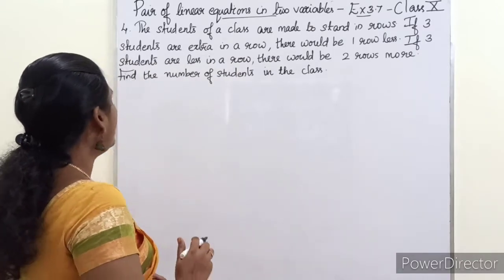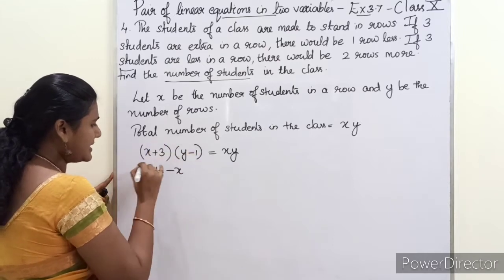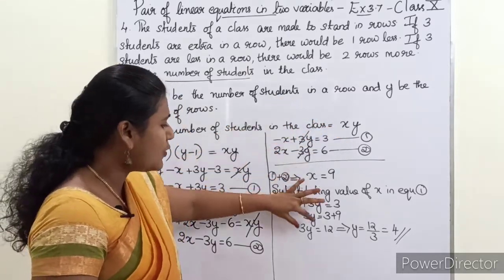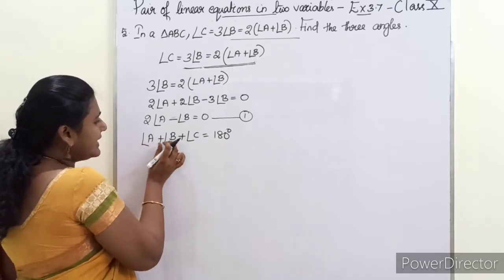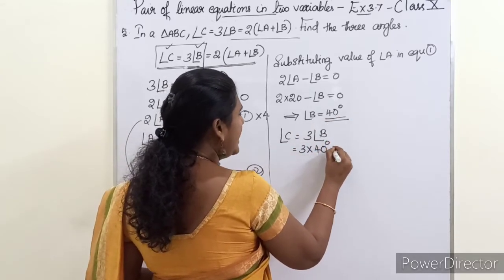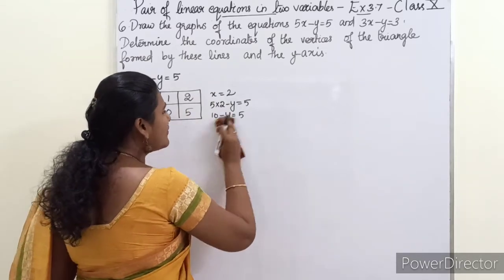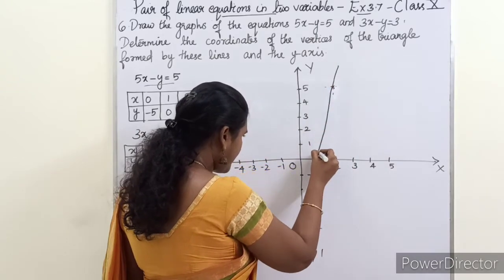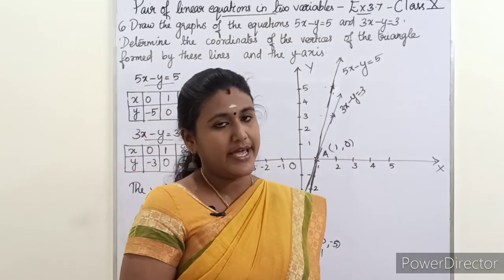CBSE Class 10 Pair of linear equations in two variables Ex 3.7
In this video, you will learn Ex 3.7